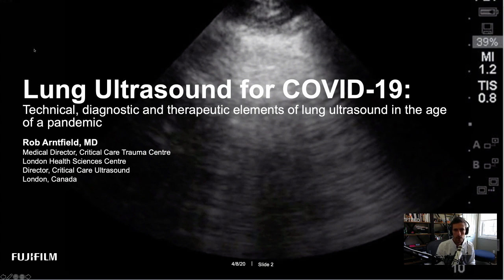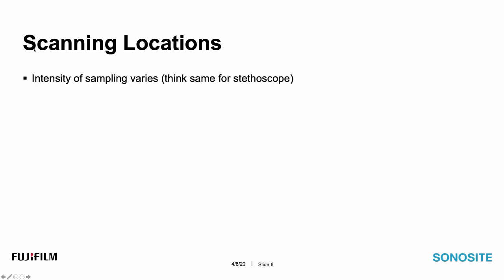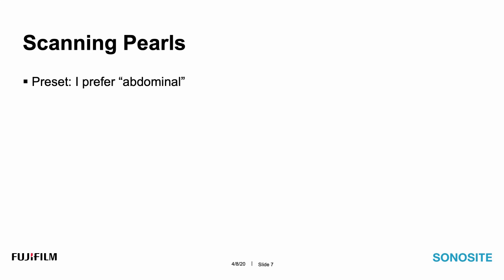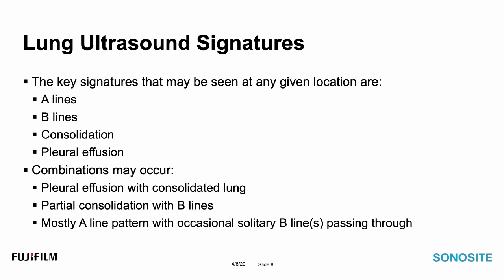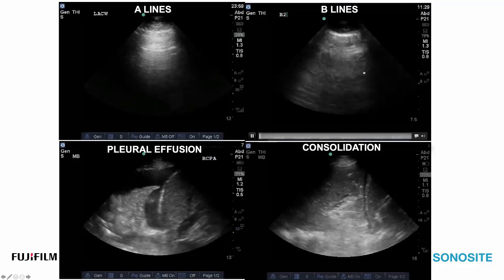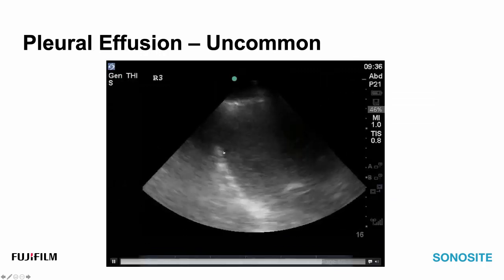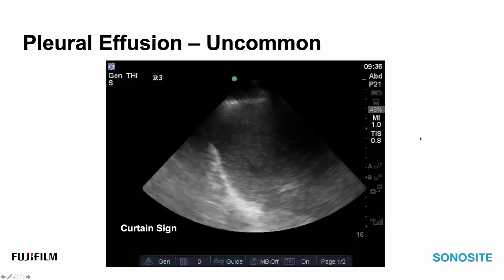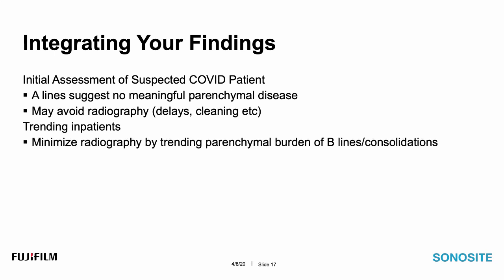Webinar: Lung Ultrasound for COVID-19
Watch the Fujifilm Sonosite on-demand webinar, “Lung Ultrasound for COVID-19: Technical, Diagnostic, and Therapeutic Elements of Lung Ultrasound in the Age of a Pandemic,” hosted by Dr. Robert Arntfield, Medical Director for Critical Care and Trauma, and Director of Critical Care Ultrasound for London Health Sciences Centre, in Ontario, Canada.

In this Sonosite point-of-care ultrasound webinar, you’ll learn:

An introduction of lung ultrasound
Image acquisition pearls including transducer choice and scanning location
Classic lung signatures
Typical lung findings on the COVID-19 patient
Practical considerations: Cleaning and disinfection
How to integrate lung ultrasound into the diagnosis and management of COVID-19 patients